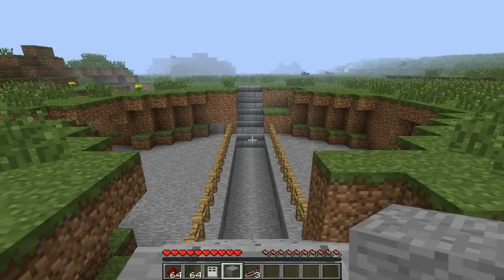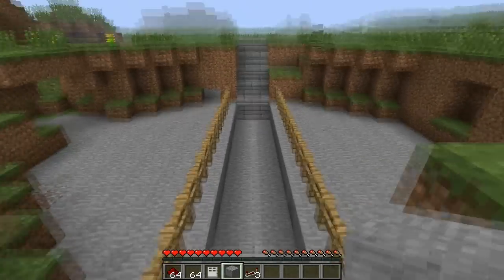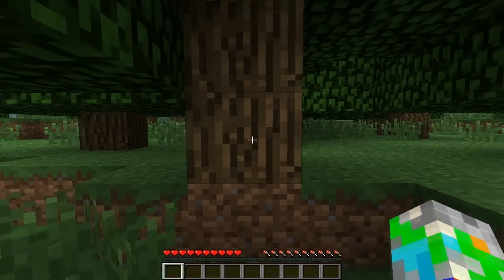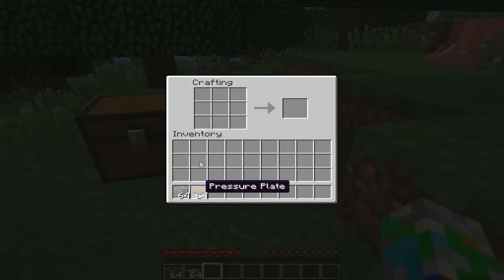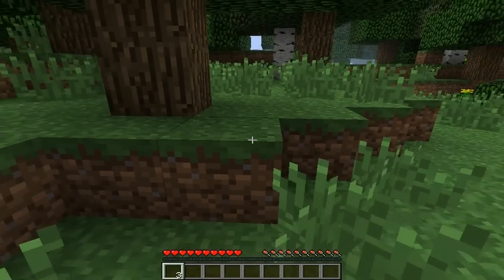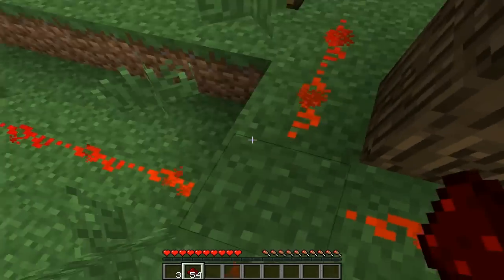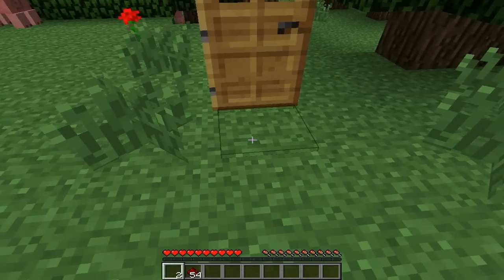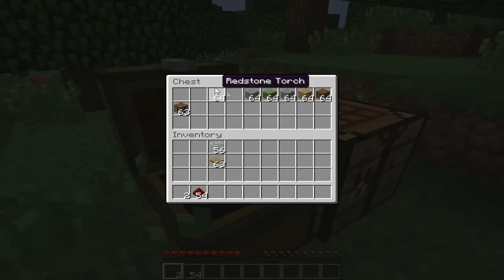Invisible Pressure Plate Mod - Minecraft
Here is a Minecraft mod review for the Invisible Pressure Plate Mod.